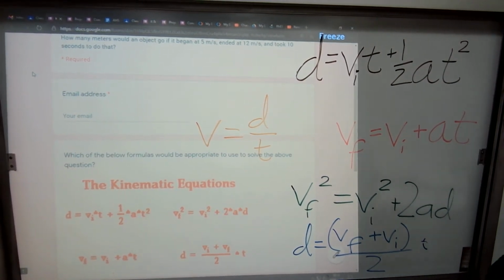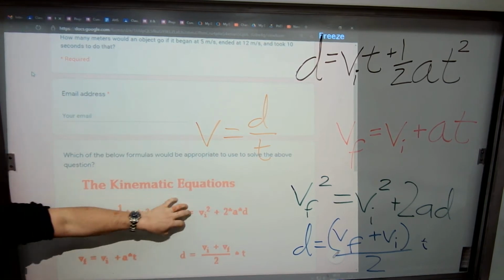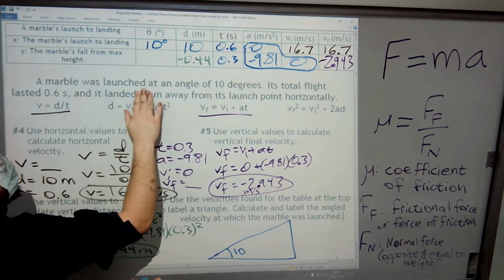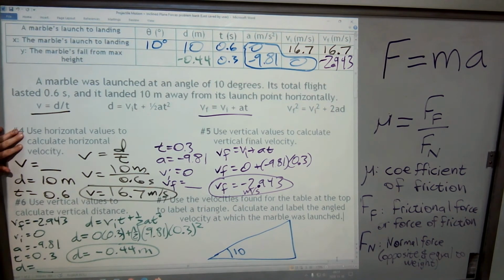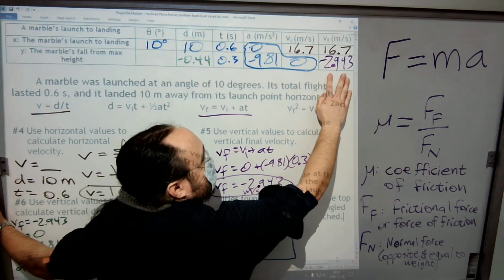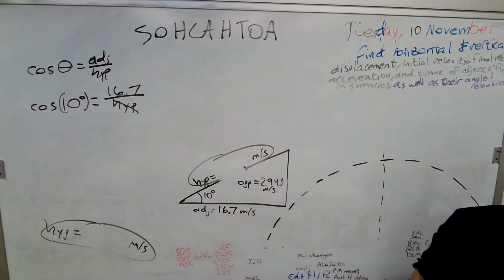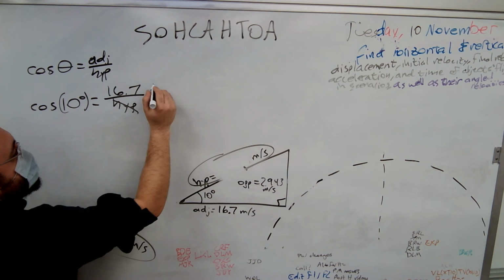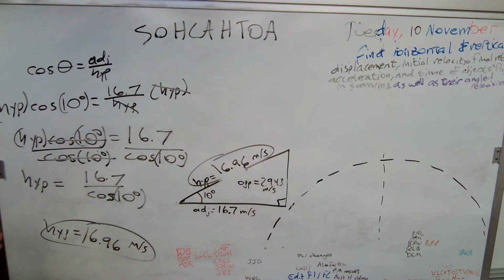Projectile Motion Practice